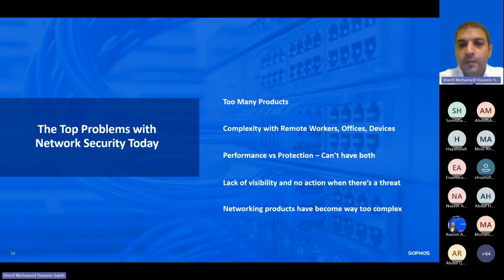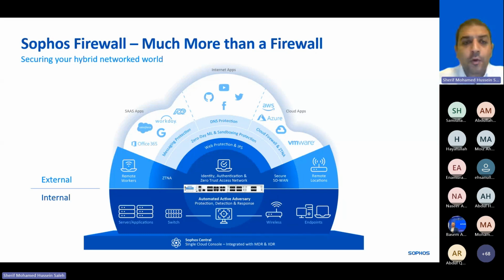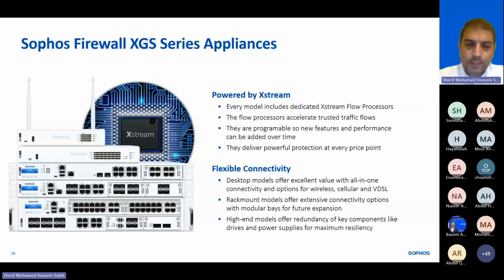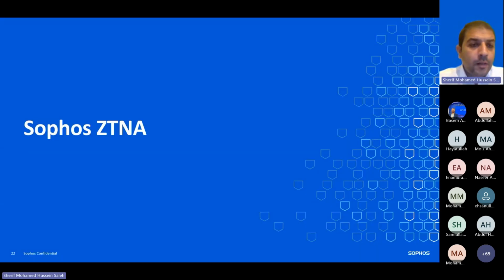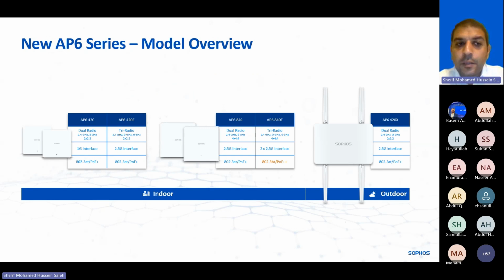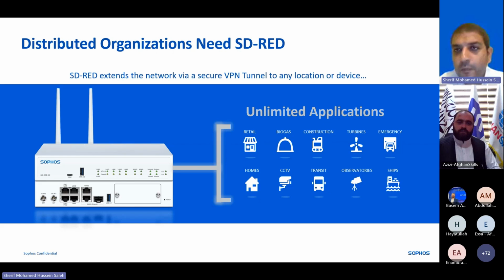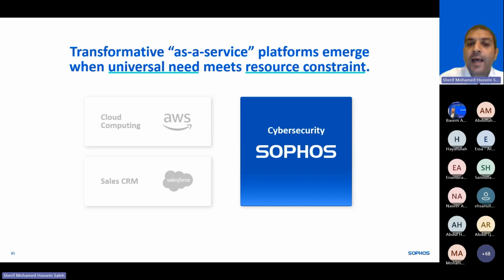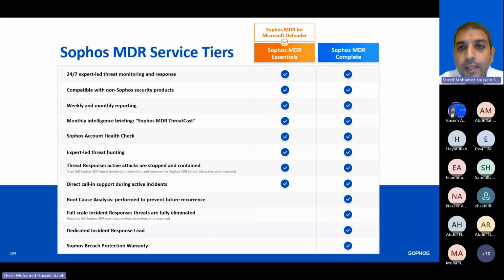Protect Your Network with Sophos XGS - MDR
Discover how Sophos offers a comprehensive suite of cybersecurity solutions to protect your network and data.
Learn about the benefits of Sophos Managed Detection and Response (MDR) and how it can streamline your security operations.